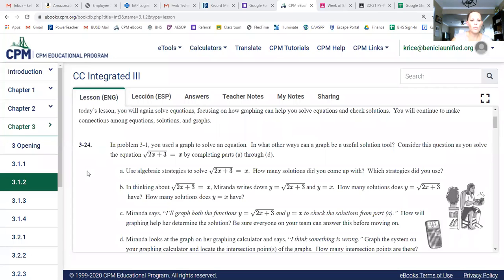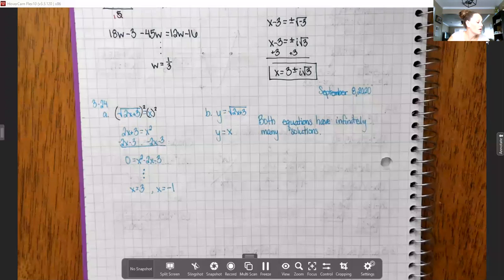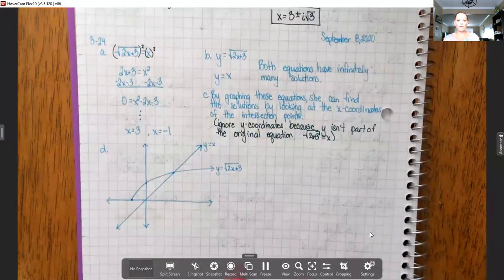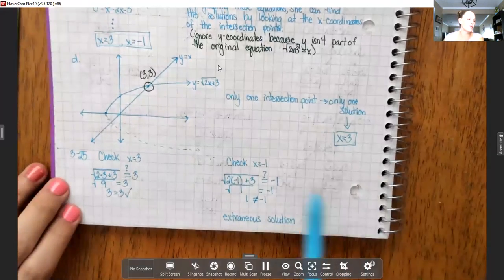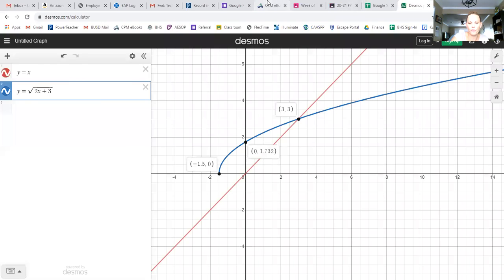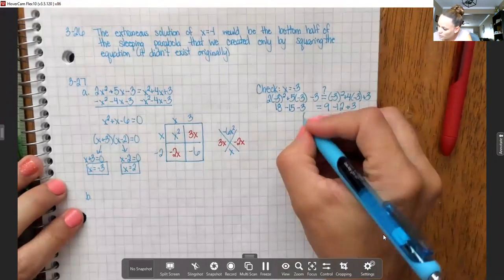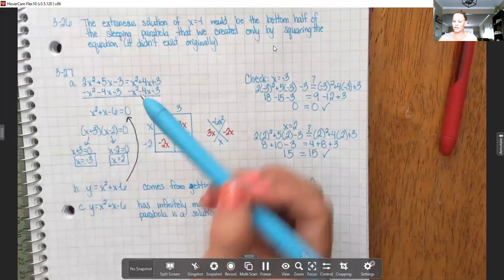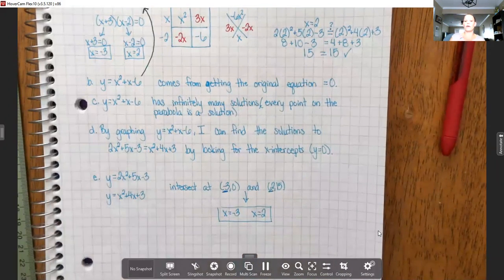IM3 9/8/20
3-24 to 27